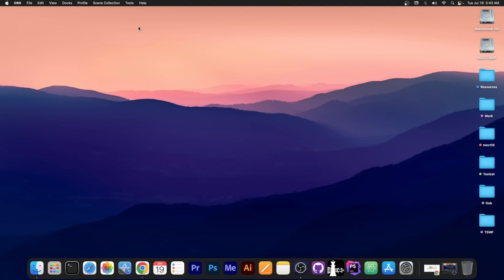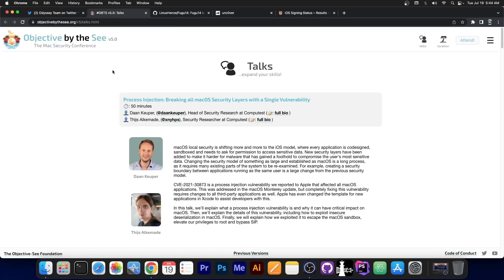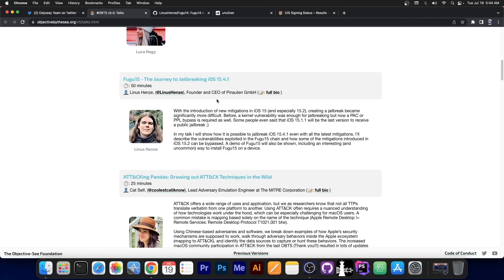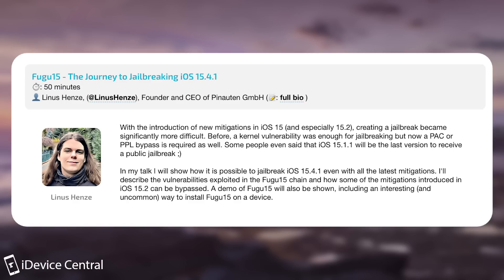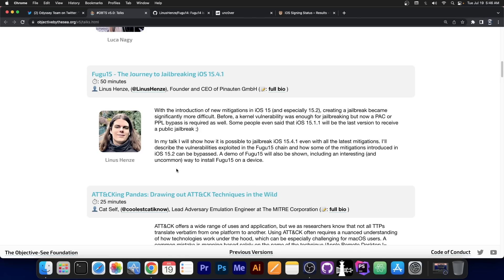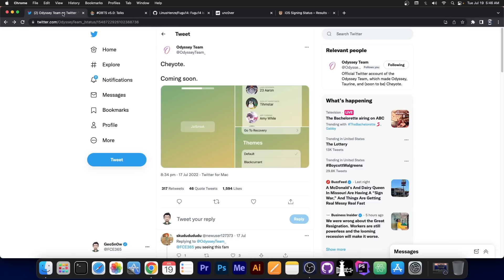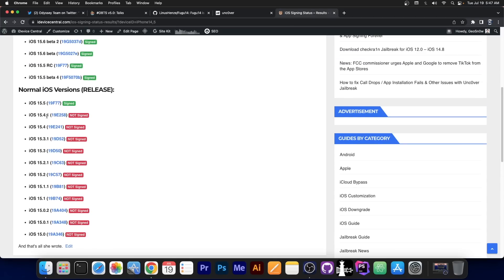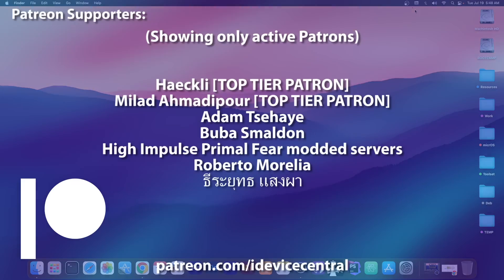iOS 15.0 - 15.4.1 Fugu15 JAILBREAK Announced (All Devices) | Demo To Be Released by Linus Henze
In this video, I have some interesting news for the jailbreak enthusiasts out there. Security researcher Linus Henze, the developer behind the well-known Fugu14 untethered jailbreak that was taken by Pwn20wnd and integrated into Unc0ver, has announced a new iteration of Fugu, this time, Fugu15 for iOS 15.0 up to iOS 15.4.1 on all devices.

It appears that the details about how Fugu15 jailbreak works, techniques, and bugs used, as well as a new and interesting way of installing Fugu15, will be revealed at the Objective By The Sea conference on October 6. Linus Henze is also the developer that released the CoreTrust bug which we now can use to get permanently signed jailbreak tools.

~ GeoSn0w